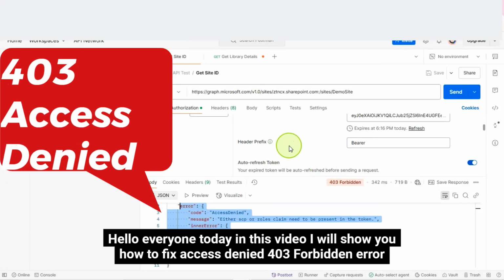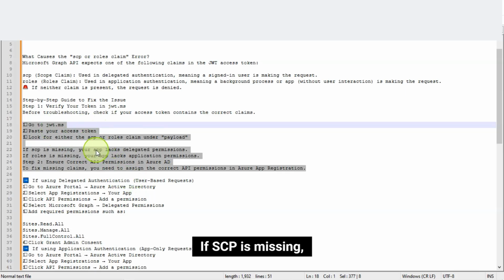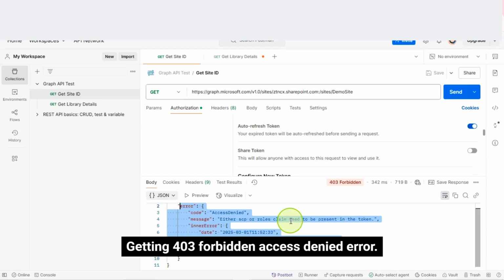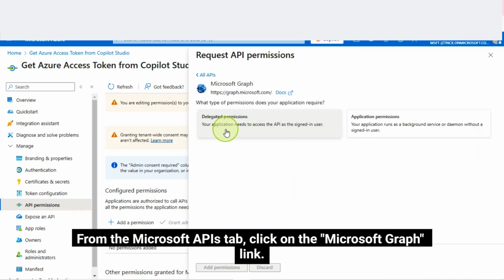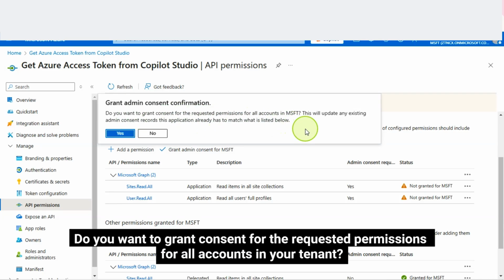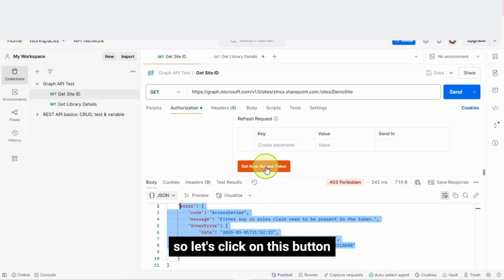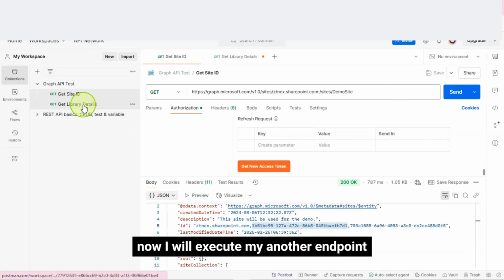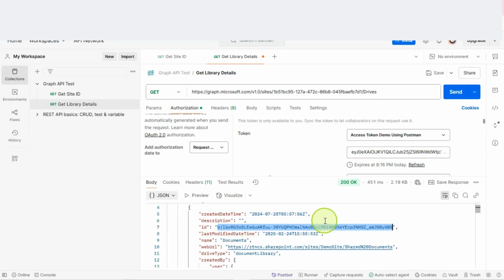403 Forbidden Either SCP or Roles Claim need to be present in the token | Graph API Permissions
Microsoft Graph API | Postman Tool | Azure App Registration Tutorial: Struggling with the "403 Forbidden - Either scp or roles claim need to be present in the token" error in Microsoft Graph API? Don't worry! In this step-by-step tutorial, I'll show you how to fix this error and successfully authenticate your API calls.

✔ How to generate an Azure access token using Postman
✔ How to decode the access token using JWT.ms
✔ How to add the correct API permissions in Azure App Registration
✔ How to get Site ID and Document Library ID in SharePoint Online
✔ How to call Microsoft Graph API without authentication errors
✔ How to resolve 403 Forbidden Access Denied error in Microsoft Graph API
✔ How to configure Delegated & Application Permissions correctly